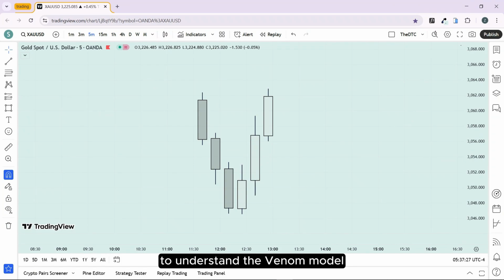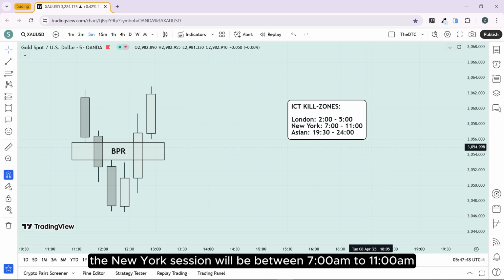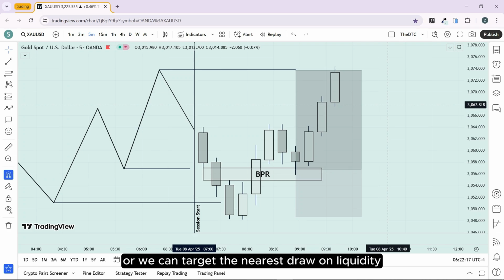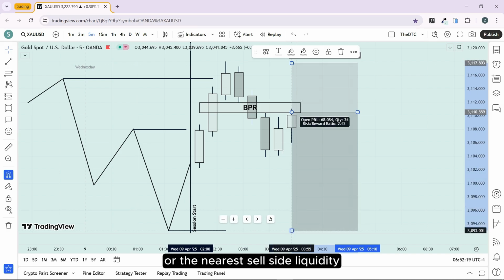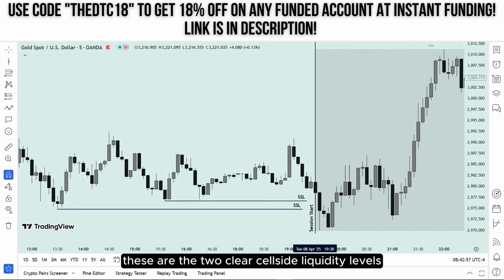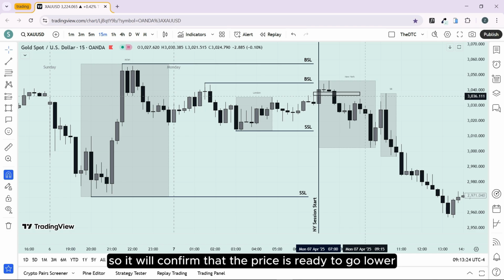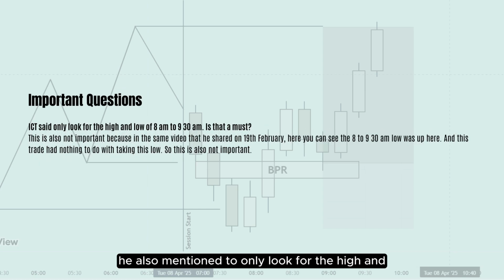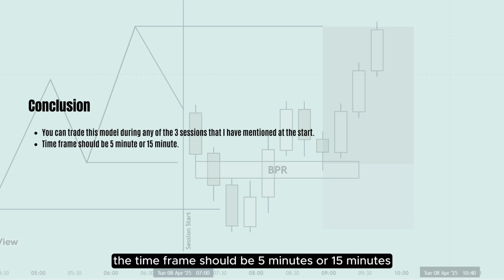ICT Venom Model Masterclass: Step-by-Step Breakdown, Live Trade & Entry Secrets | ICT 2025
📌 Don’t Trade the ICT Venom Model Until You Watch This!

In this video, I’m breaking down the ICT Venom Model step-by-step so you never have to watch another confusing explanation again. From what the Venom Model actually is, to how to find the best trade setups using BPR (Balanced Price Range), liquidity levels, and session timing — everything is covered in detail.

🔥 What you’ll learn:
- What is a BPR and how to use it
- How the Venom Model works in real trading conditions
- Exact entry and exit criteria
- Bullish and bearish trade examples (+7R trade included!)
- Session timings that work best (London, NY & Asian Killzones)
- FAQs about ICT timing, 1min vs 5min, and more

📈 Performance Proof Included!
Check out live trade examples and how the DTC Bot is using this model with killer results.

👇 Timeframes & Sessions to Use:
✔ 5min & 15min (for Forex & Gold)
✔ Use only during:
• London: 2AM – 5AM EST
• New York: 7AM – 11AM EST
• Asia: 7:30PM – 12AM EST

🧠 Watch this video till the end — the last 1 minute answer the most asked questions about this model that no one else is talking about.

📺 Next up?